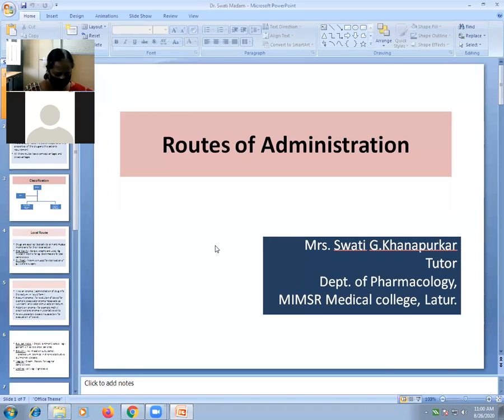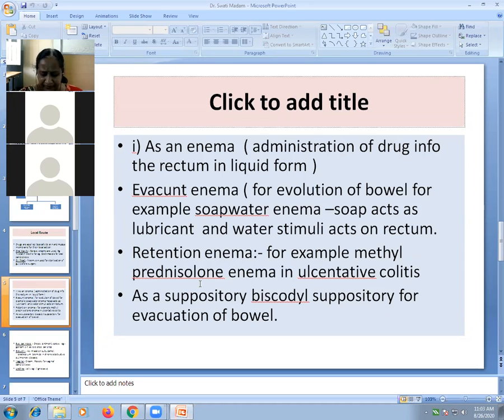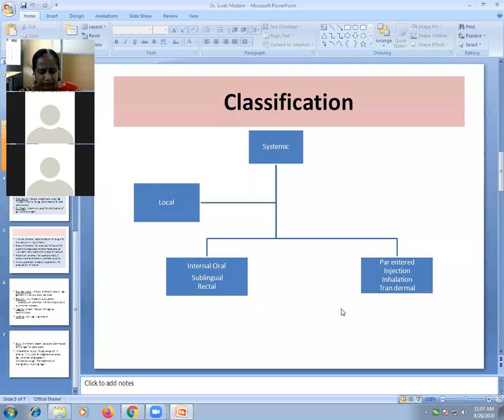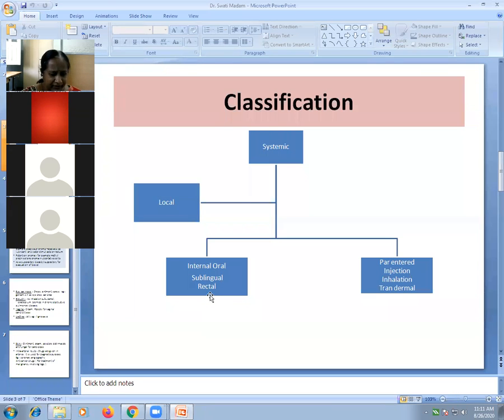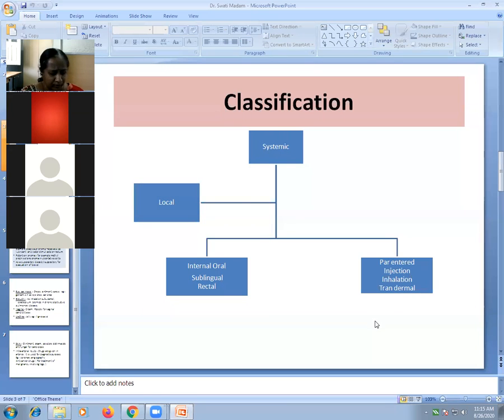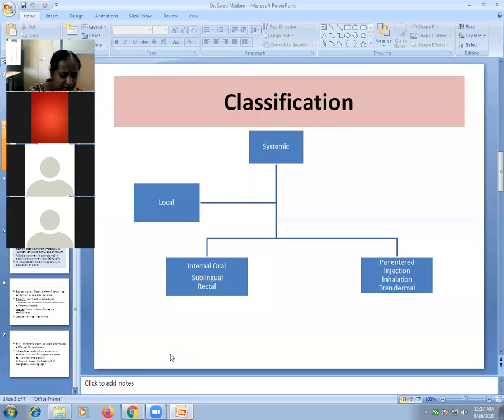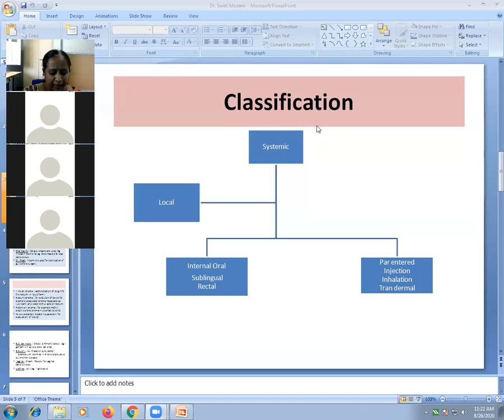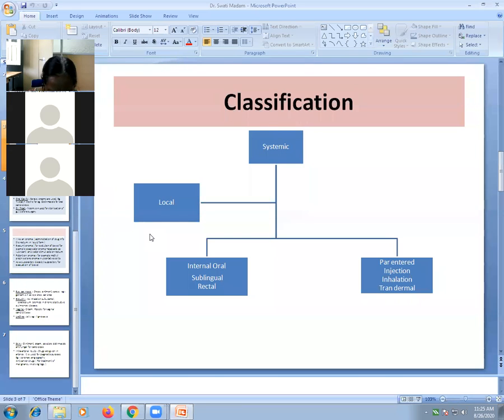Routes of Administration